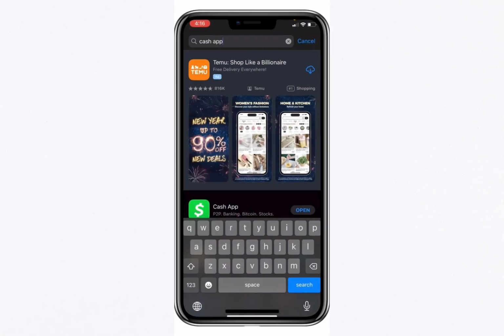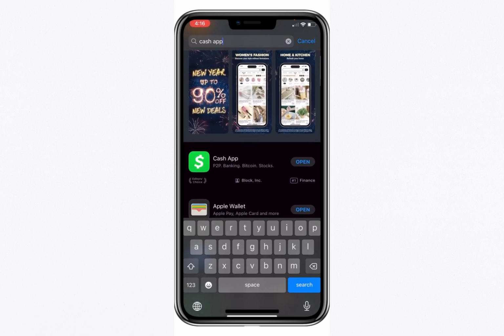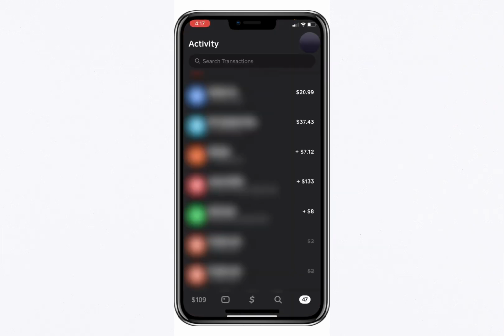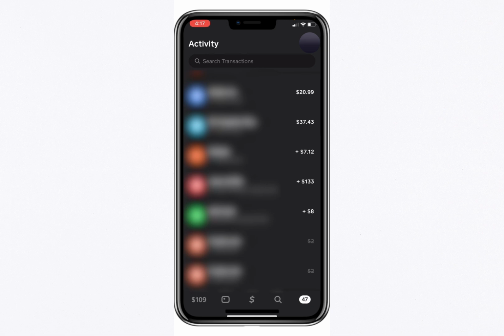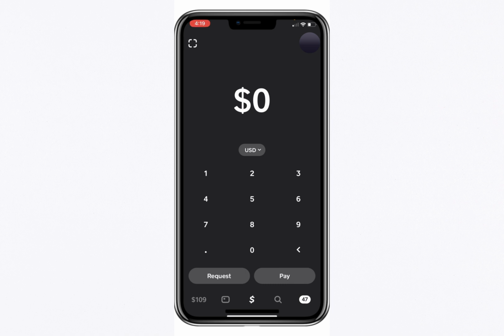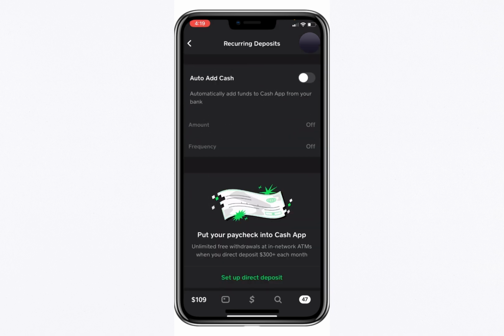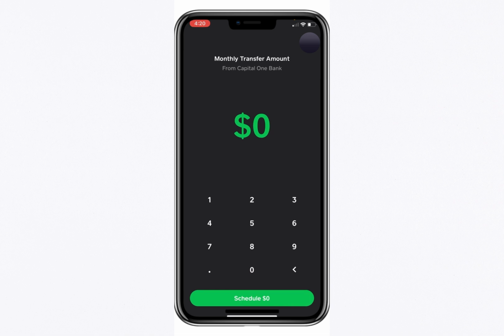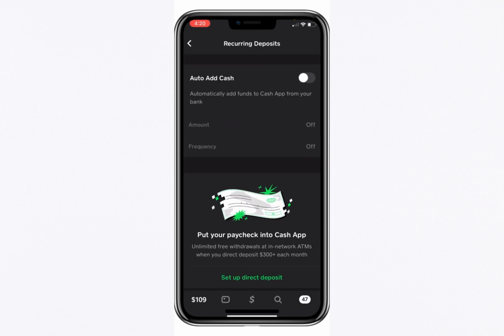How to Make Cash App Accept Payment Automatically (2025)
In this video, learn how to set up Cash App to accept payments automatically. We’ll walk you through the steps to enable this feature, allowing you to streamline your transactions and enhance your payment experience. Simplify your financial management with this helpful guide!